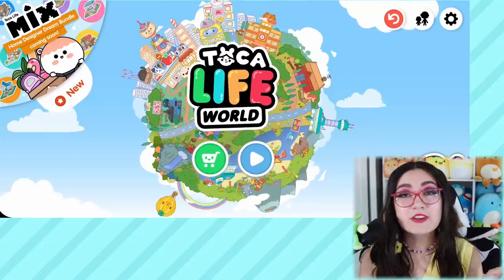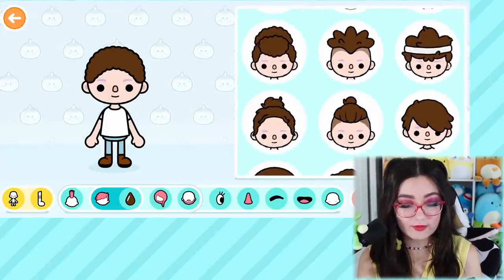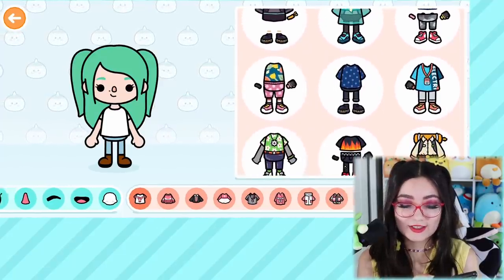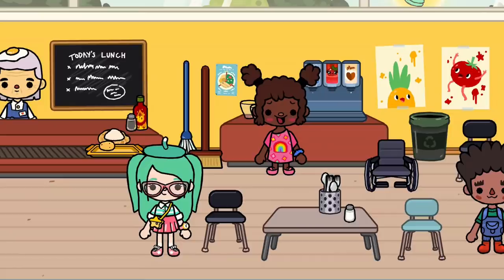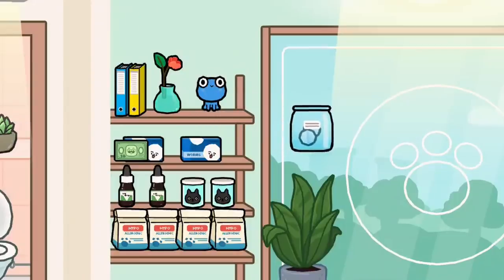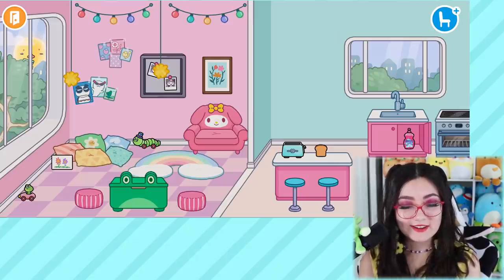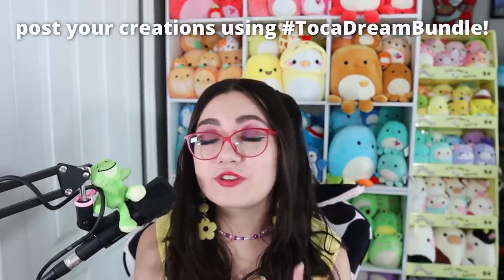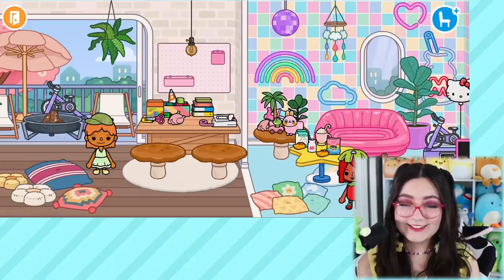playing TOCA LIFE WORLD! (I can't escape the rivalry...)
Amazon Appstore

Check out the Home Designer Dream Bundle in the in-app shop - on sale April 14 until April 28.